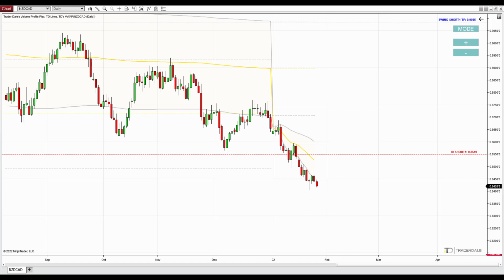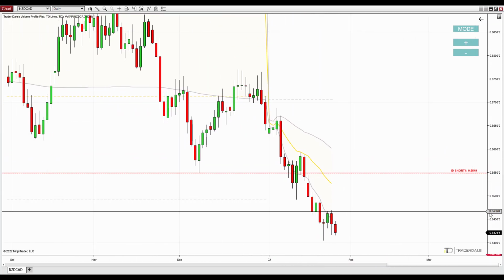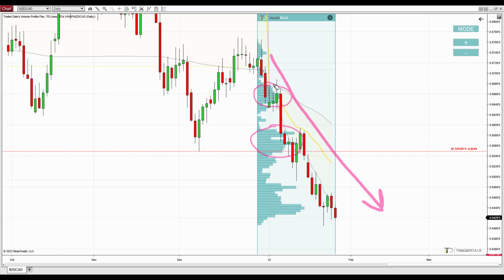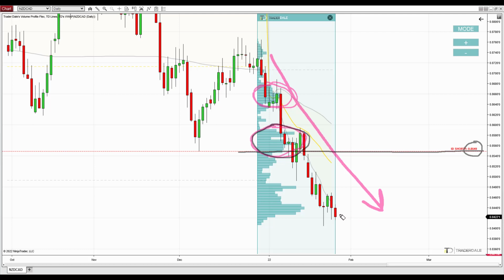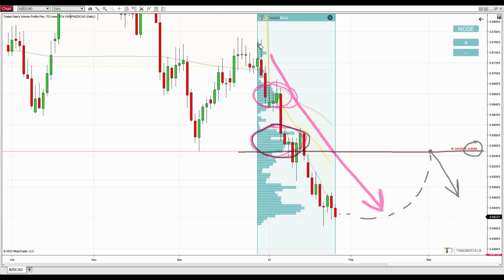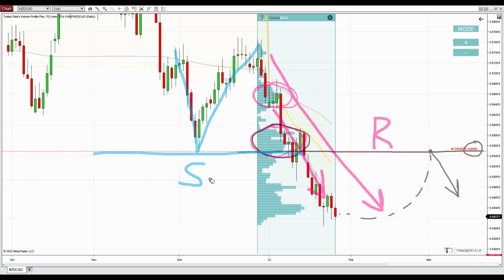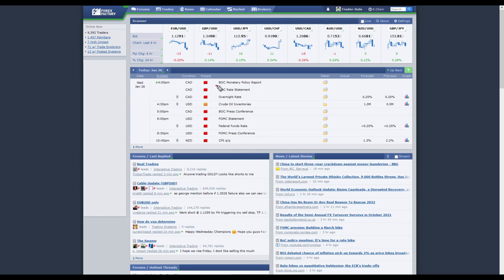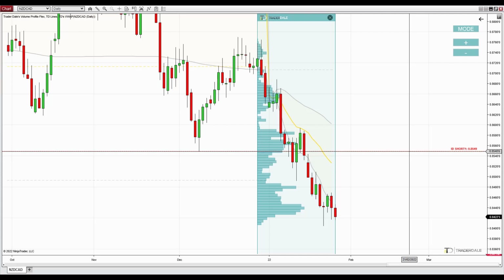NZD/CAD: Volume Profile and Price Action Analysis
Introduction (0:00)
Volume Profile Setup (0:50)
Price Action Analysis (2:40)
Further Education (4:45)

Happy trading!
-Dale